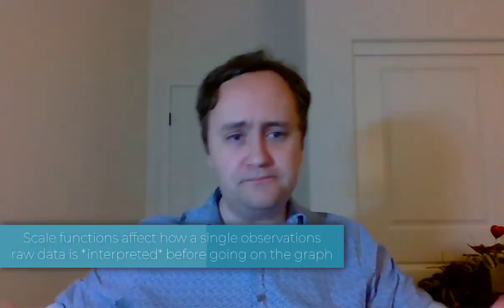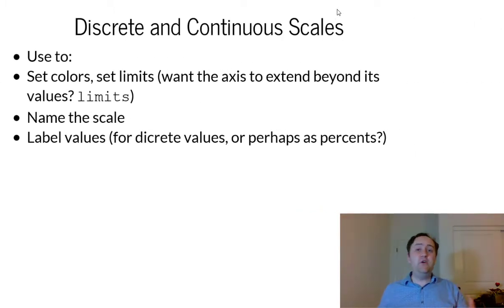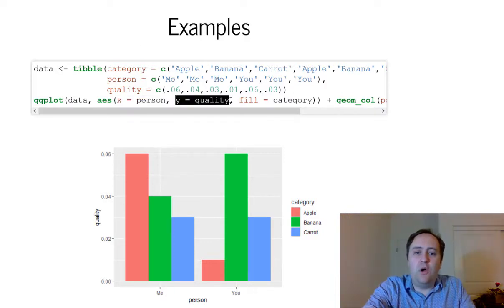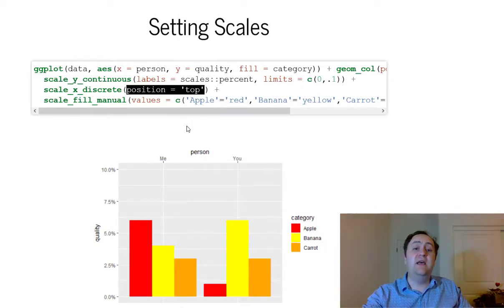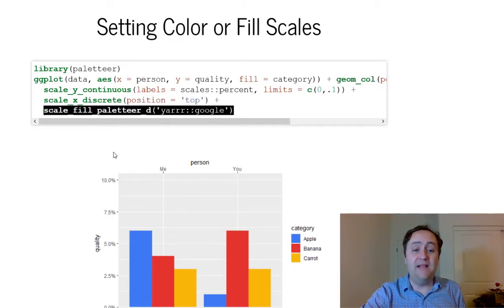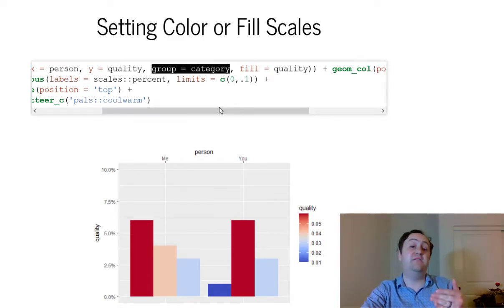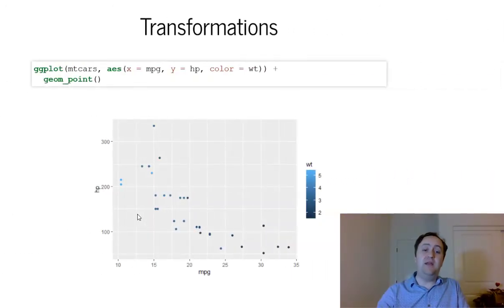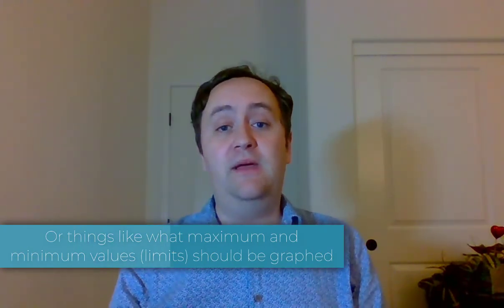ggplot2 Scales and Transformations - Data Communication / Data Visualization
This video goes through how you can manipulate the way that data is processed, scaled, and transformed for presentation on a ggplot2 graph.